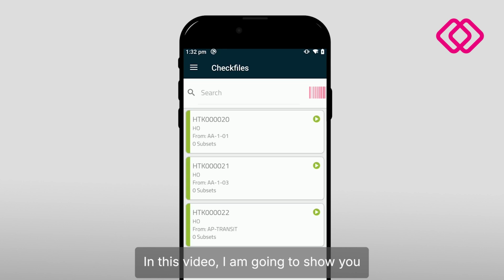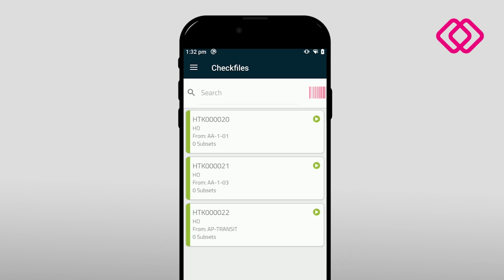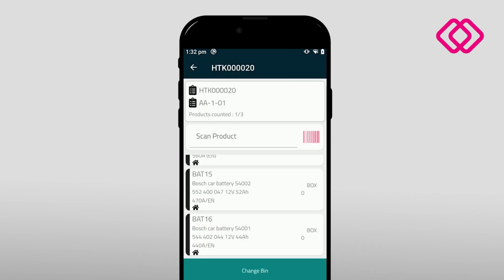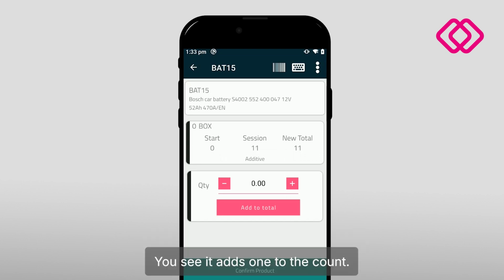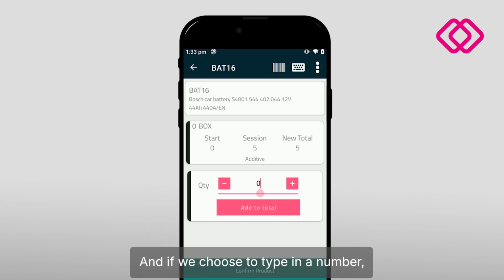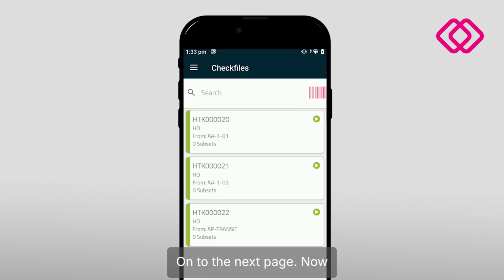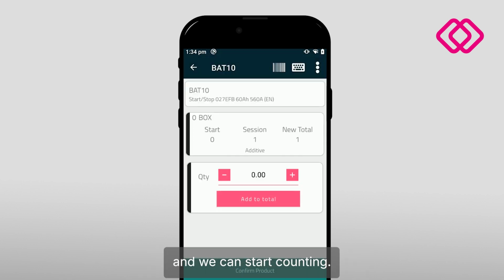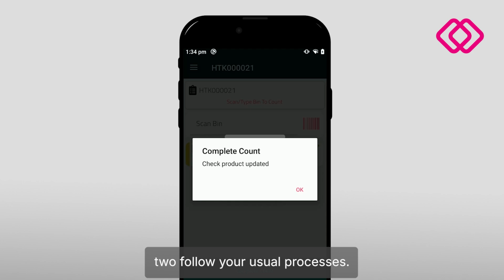Klipboard eStockCheck | Stop Manual Stock Counts Slowing You Down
If your stocktakes are slow, disruptive, and error-prone, this step-by-step demonstration is for you.

eStockCheck gives your teams instant access to live stock levels, pricing, and availability from any mobile device anywhere that is fully integrated with your ERP system.

Save time and simplify inventory management by turning a frustrating manual necessity into a seamless, paperless experience.